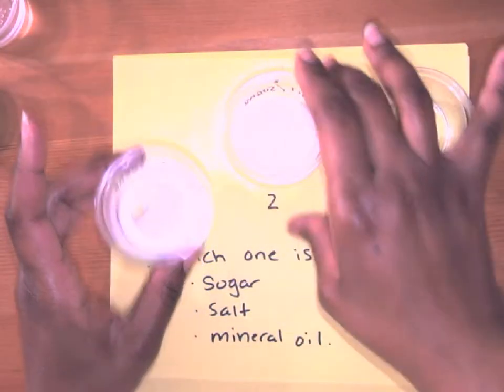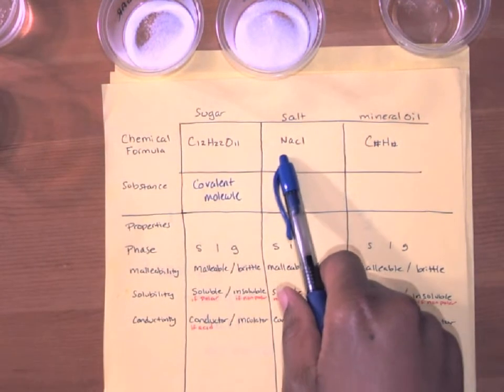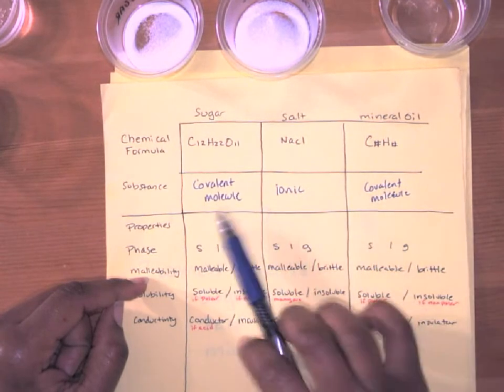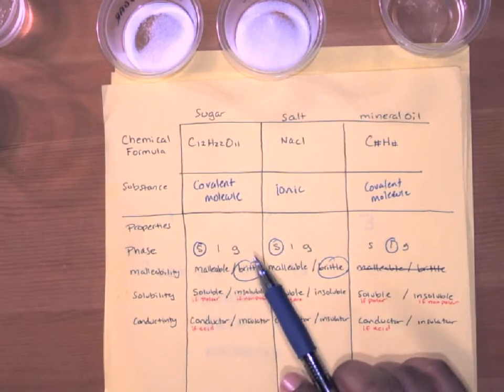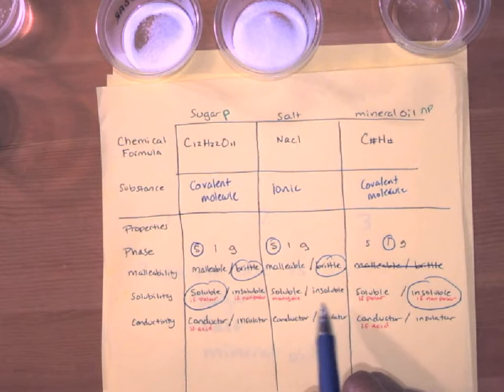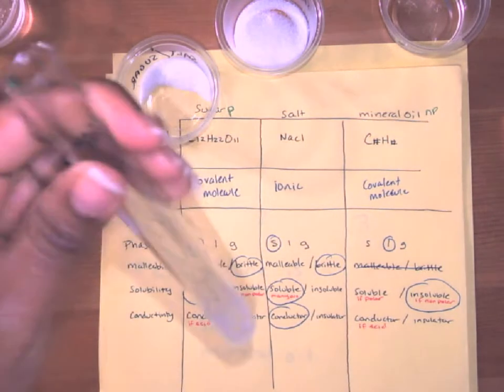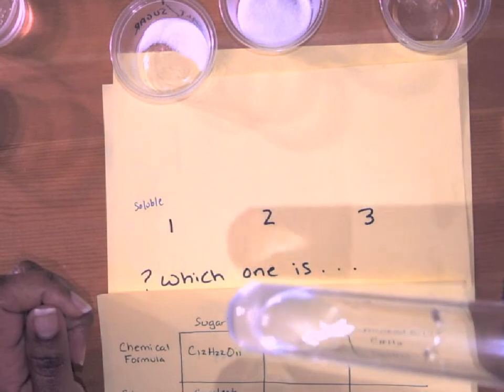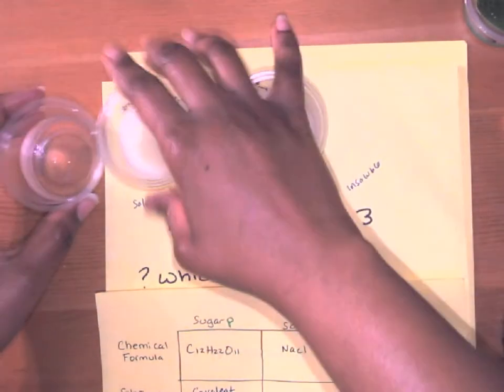PreLab Demo Bonds Lab